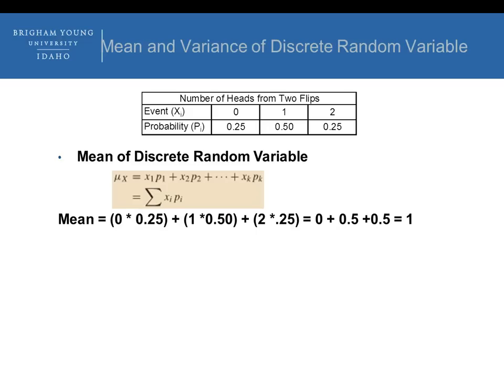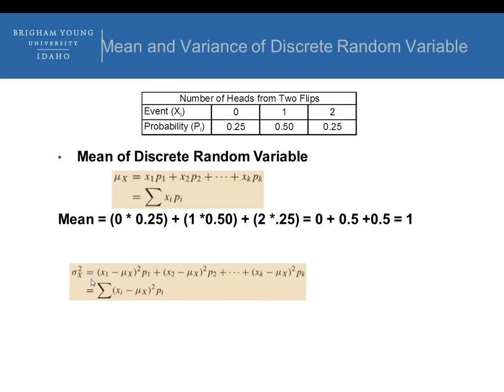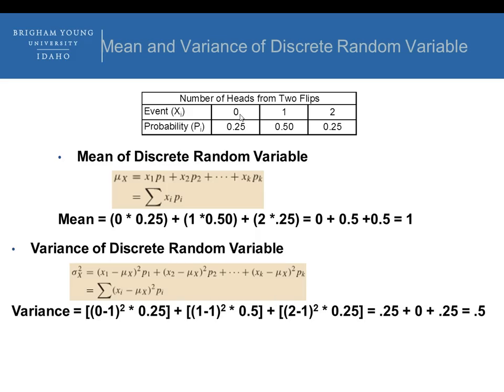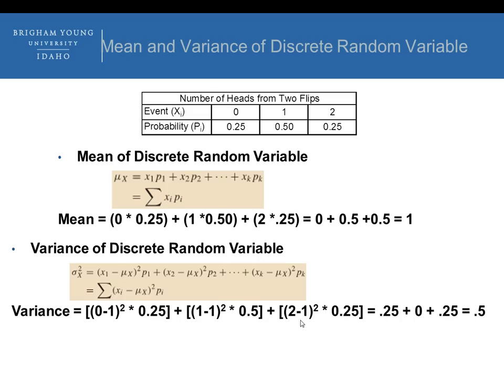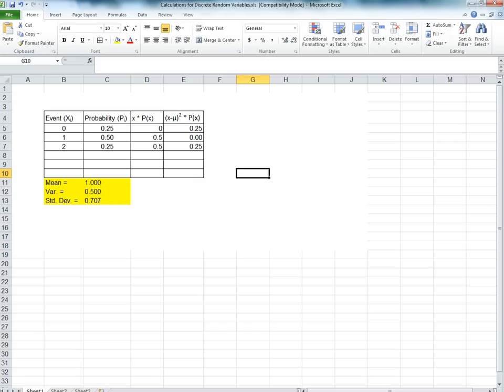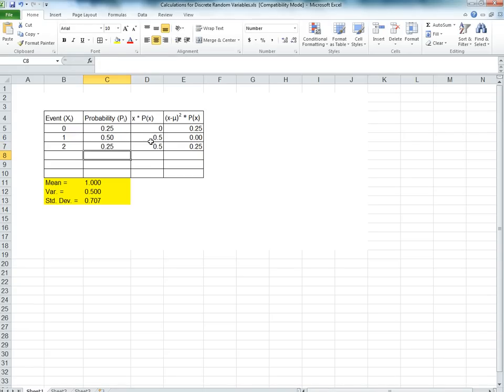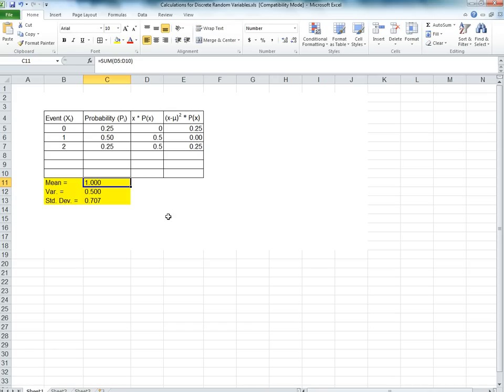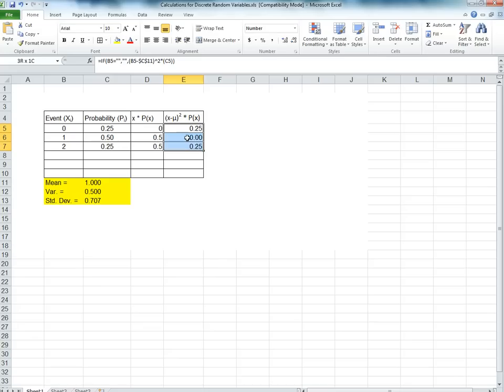Lesson 04 - Probability - Part II